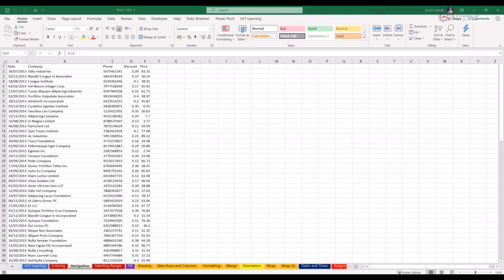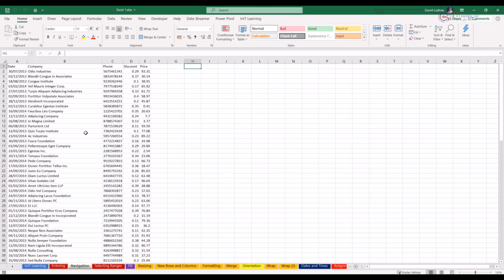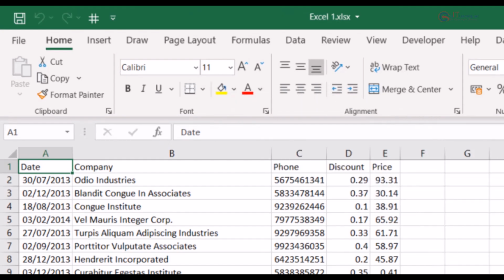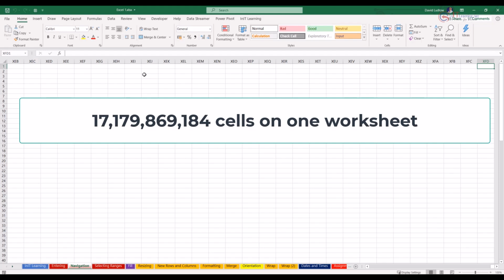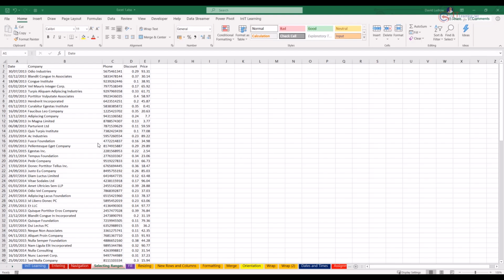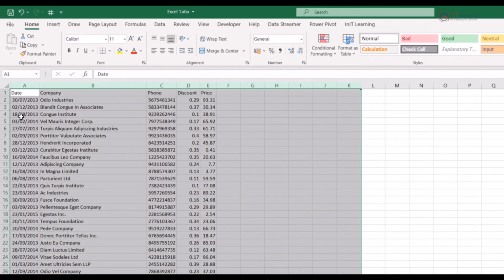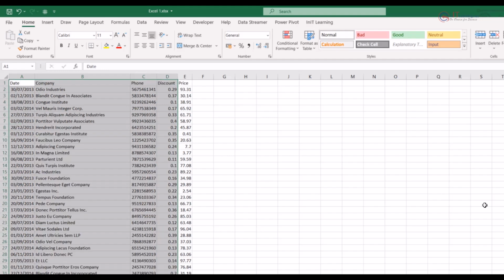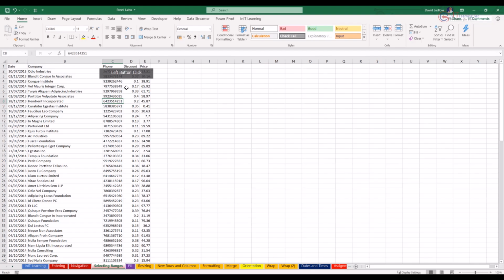Excel Level One Course Lessons 2 and 3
This is lessons 2 and 3 from the Excel Level One course. Part of the full Excel spreadsheet level 1 course. It covers navigating data and selecting data in the most efficient way. Remember to pause and practice as you work through this Excel spreadsheet course.